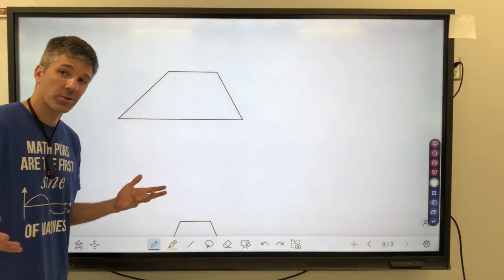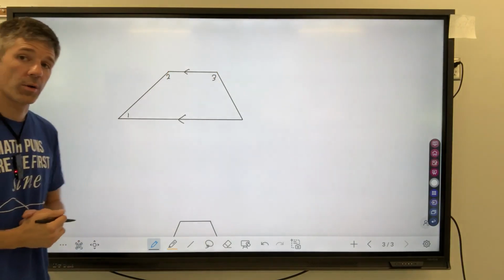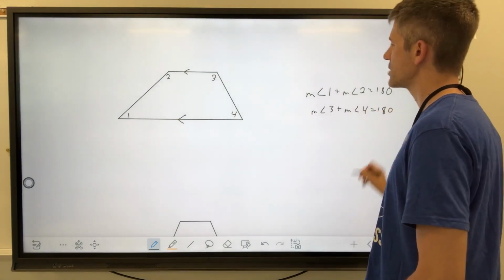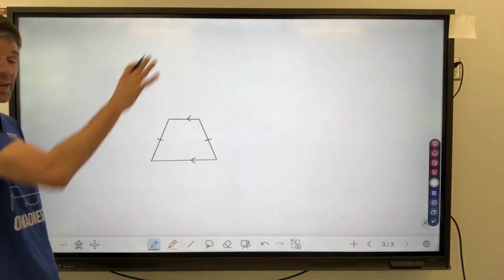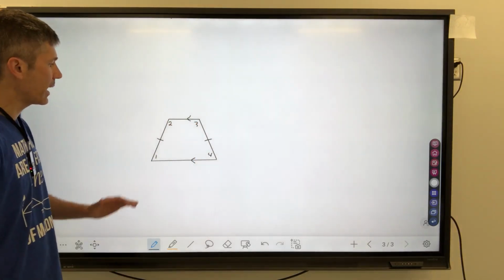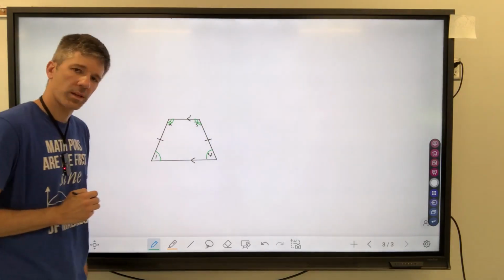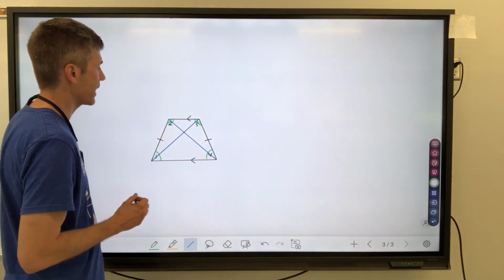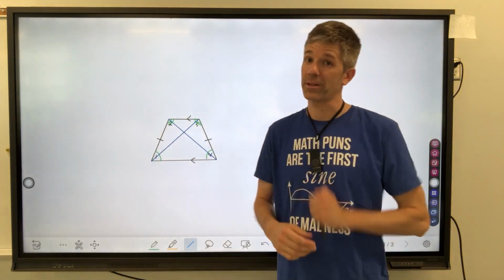Quadrilaterals and Their Properties, Trapezoids